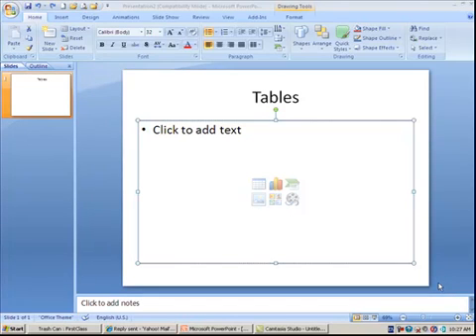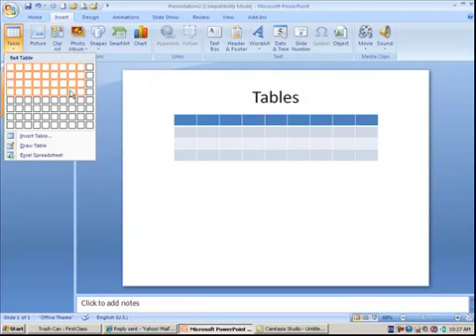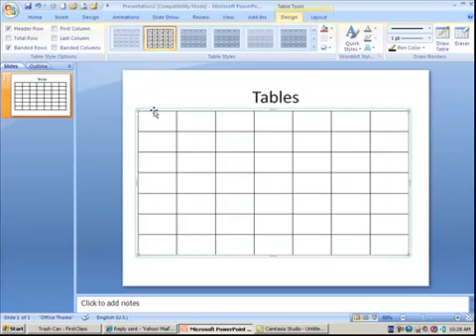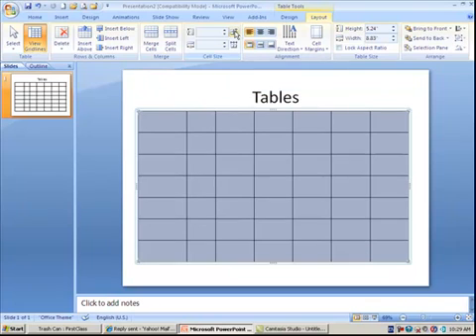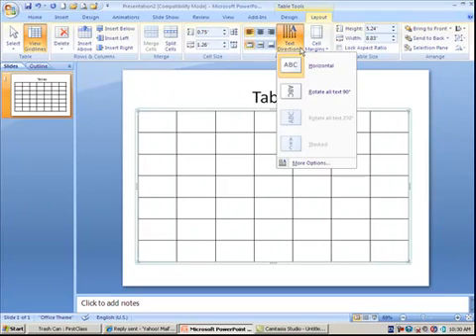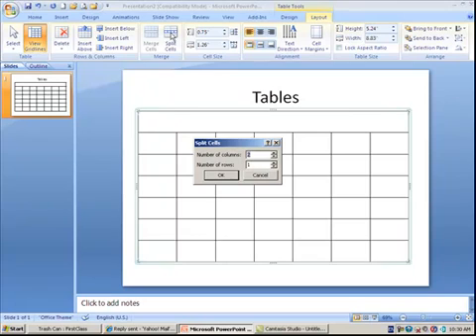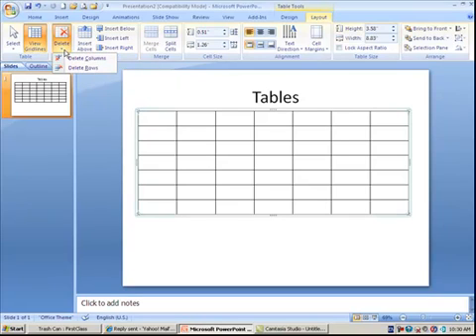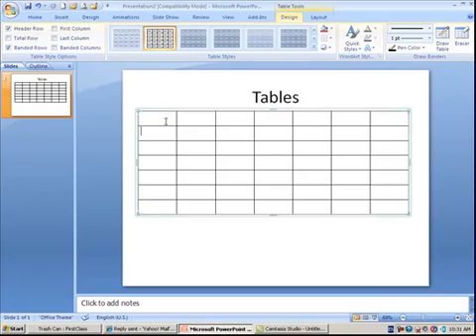PowerPoint 10 - Tables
How to insert and edit tables within slides.